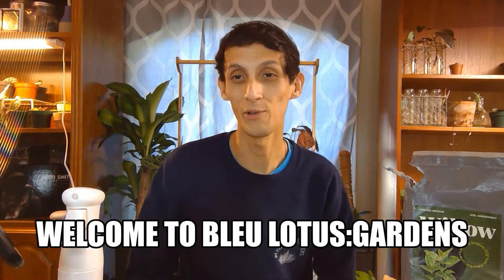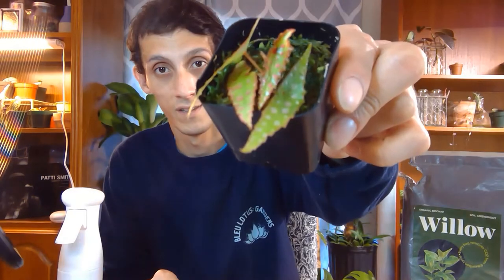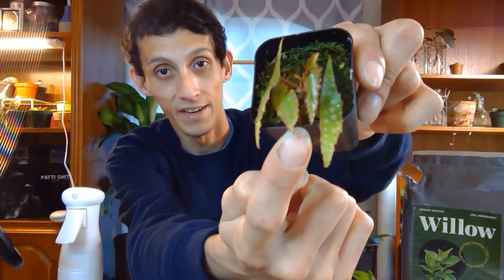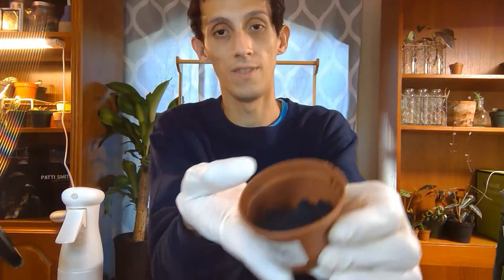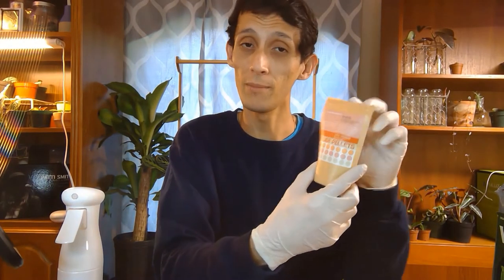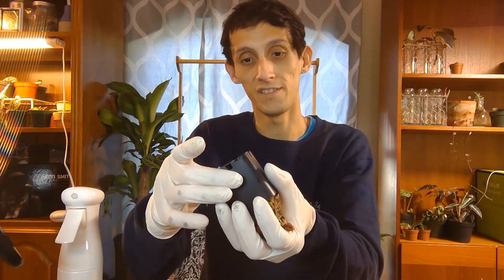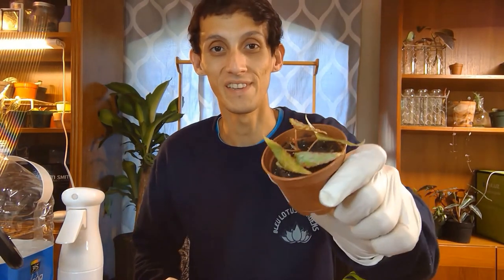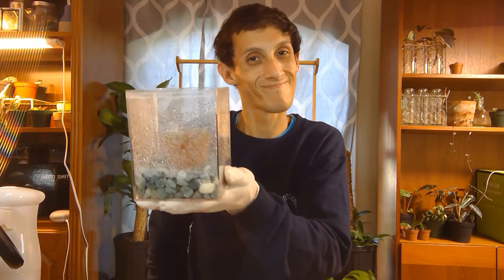Re- Potting My Begonia Amphioxus W/Tips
Hello Friends,

  Today I am bringing you a fun quick video on re-potting my Begonia Amphioxus from its sphagnum moss container with some found soil amendment Willow Biochar & Fertilizing with a 10-10-10 pellet fertilizer, I also have re-edited my intro/outro what do you all think?

  I also have some shared tips with you throughout the video from my found knowledge.

  Thank you all for the amazing support,
Bleu Lotus:Gardens

Follow Us On:

Instagram.com/Bleulotus.gardens

Facebook.com/bleulotus.gardens